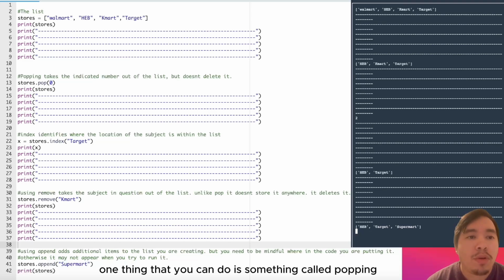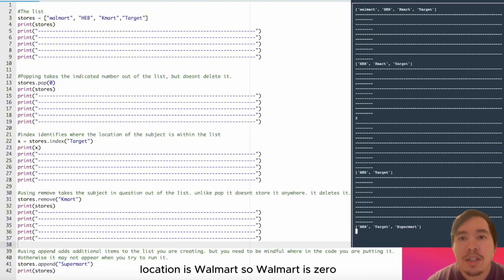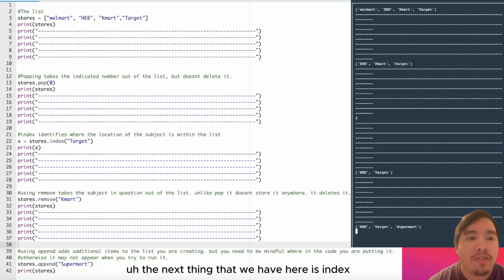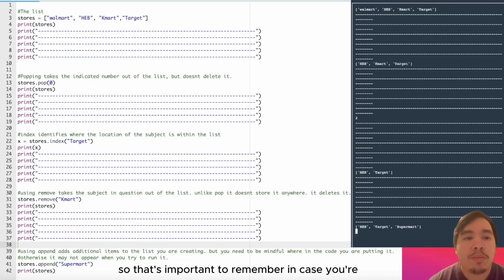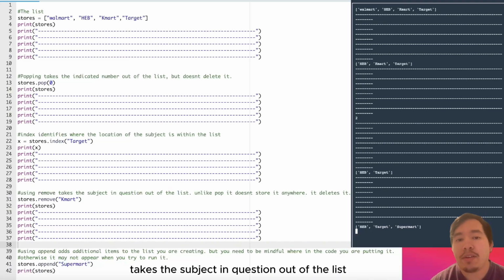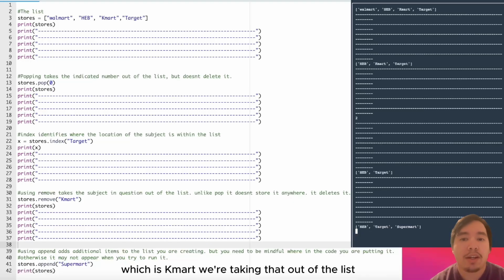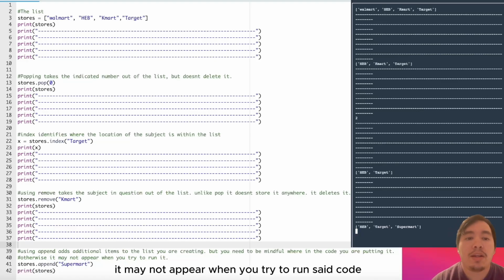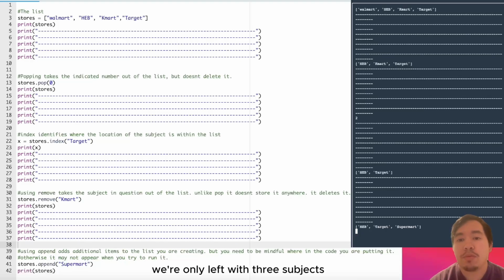codingwk11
What I learned this week in coding.